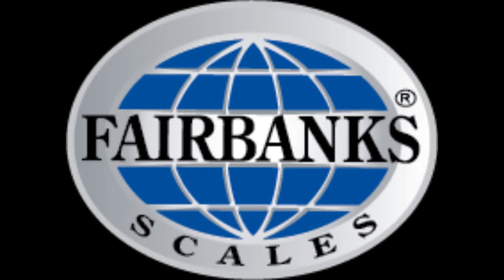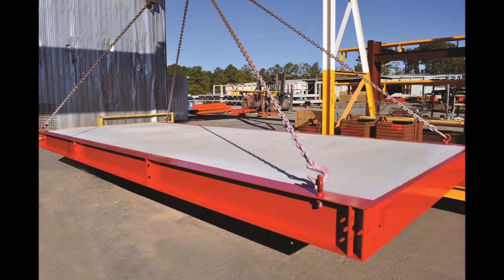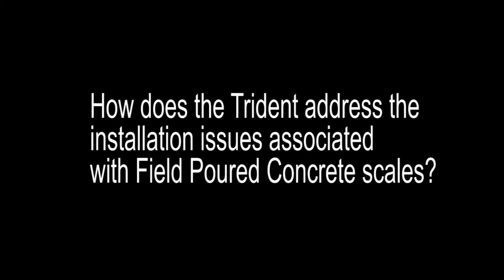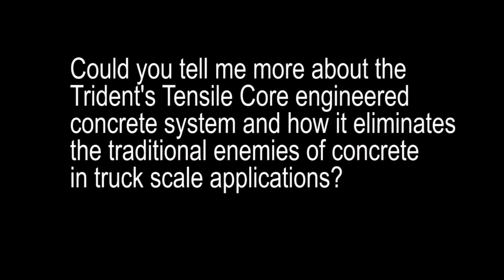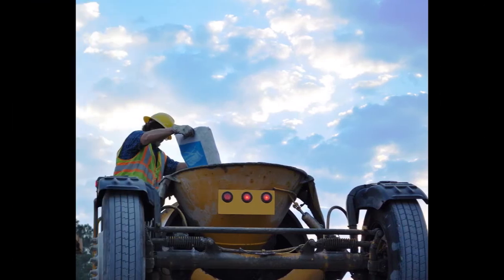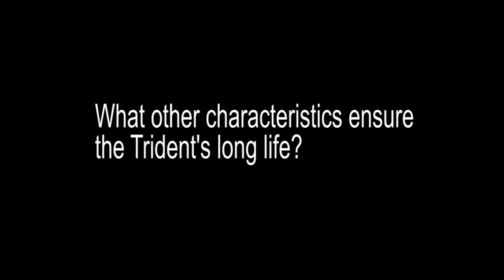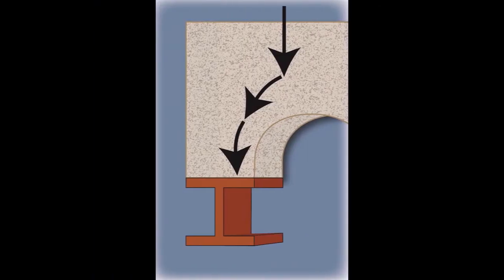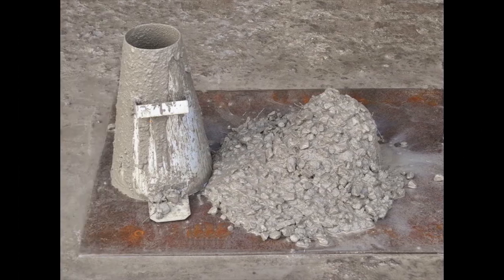Fairbanks' Trident Precast Concrete Truck Scale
Mike Wilkinson, Heavy Capacity Product Manager at Fairbanks Scales, discusses the benefits of the Trident Precast Concrete Truck Scale.